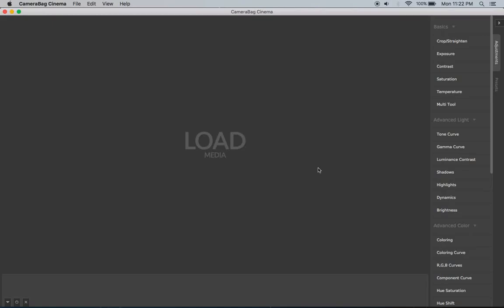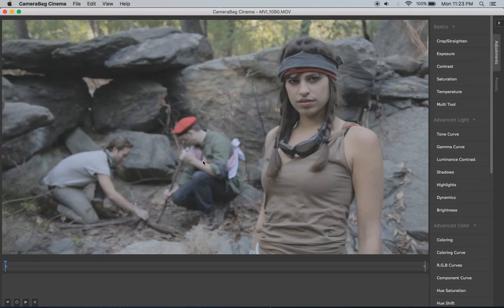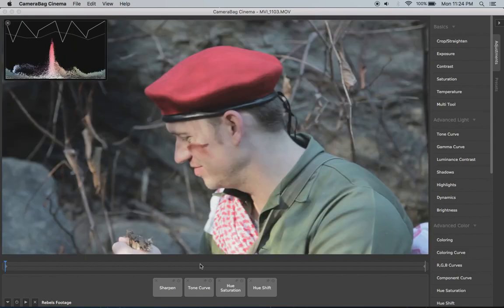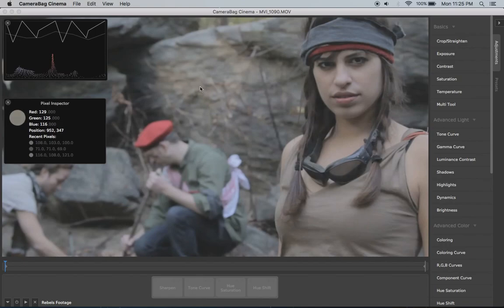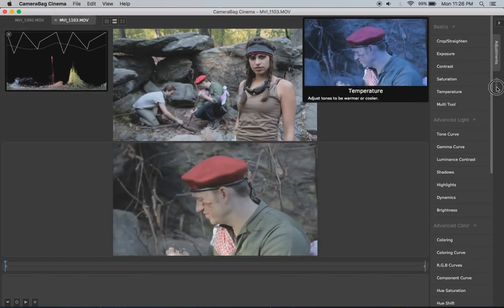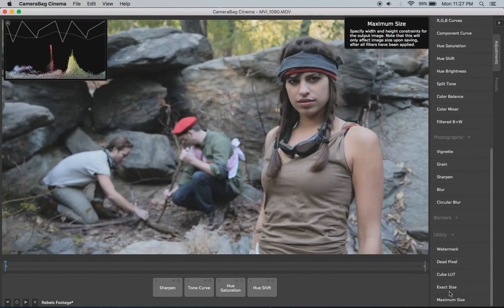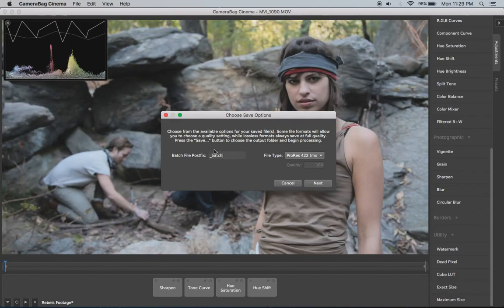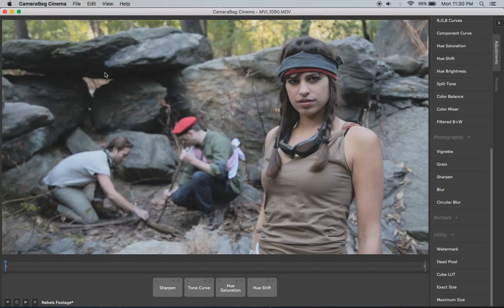CameraBag Cinema - Batch Converting and Color Grading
How to use CameraBag Cinema to batch convert your footage to ProRes format for editing, including base color grading, fixing dead pixels, resizing, and more.